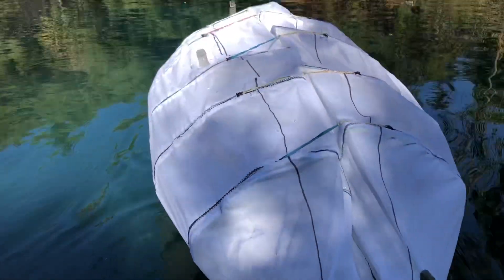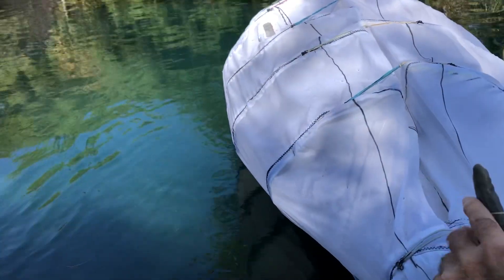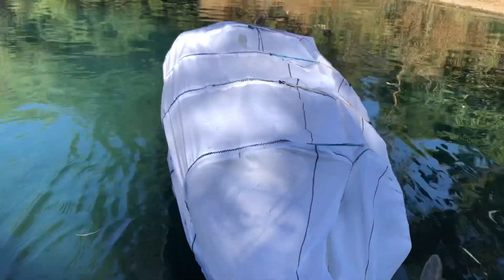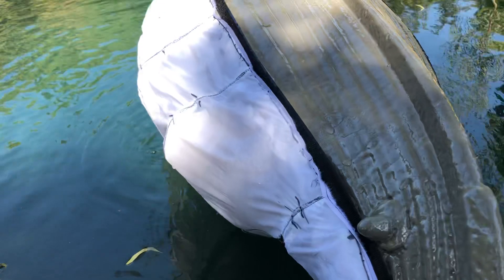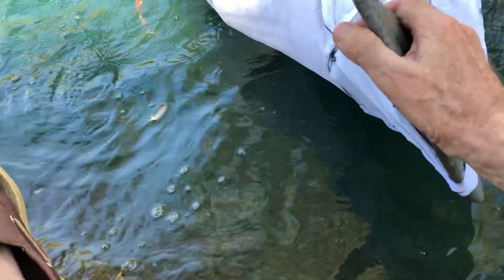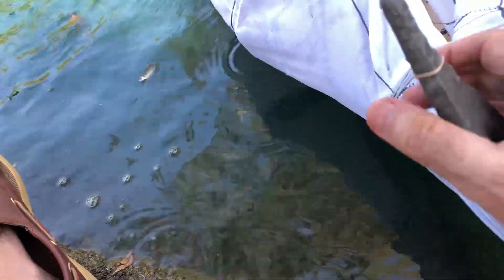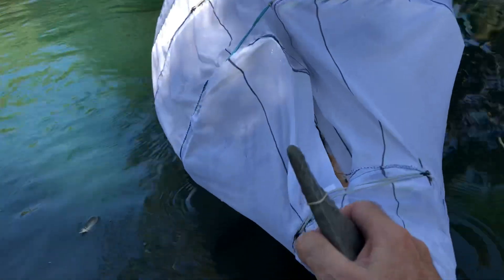November 6, 2022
Roll test 2… turtle